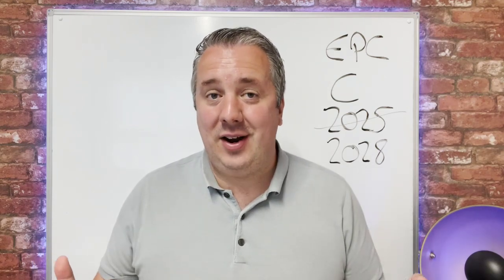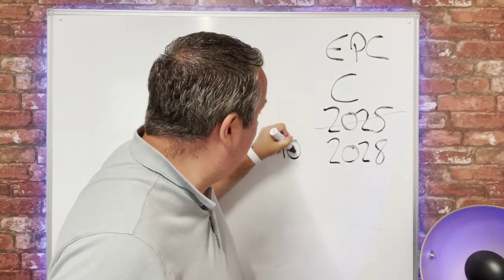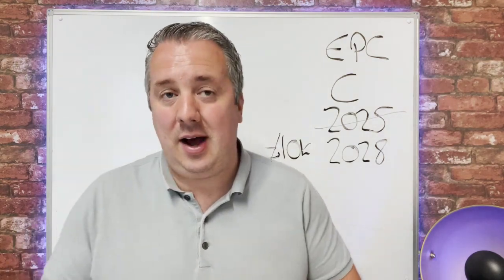Finally Good News For Landlords - Buy To Let Update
Landlords, it's time to breathe a sigh of relief! In this video, we explore the latest developments that are bringing good news to property owners. From legislative changes to market trends, discover what's changing in the rental landscape.

Join the Priority List to become a member of The Property Accelerator

GRAB All my training programmes for 7 days for just £1 insane offer go check it out.